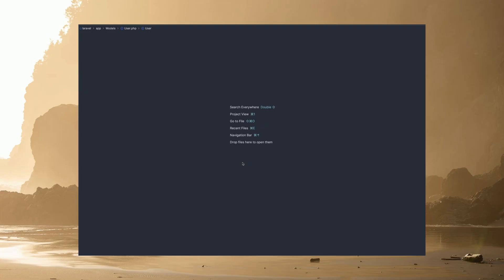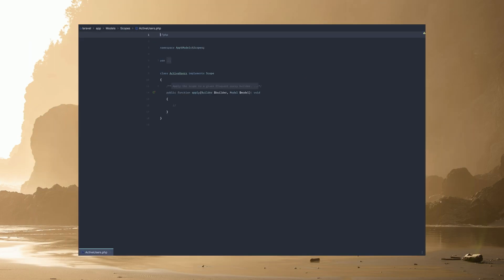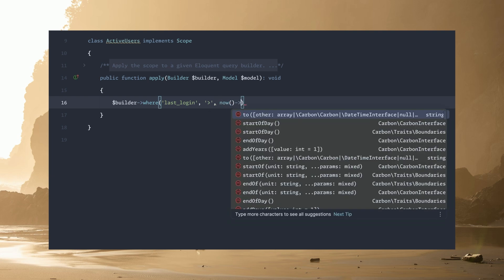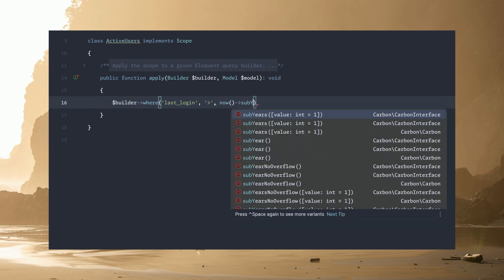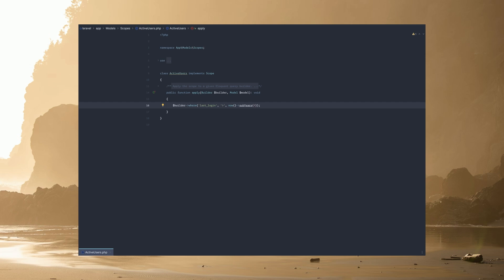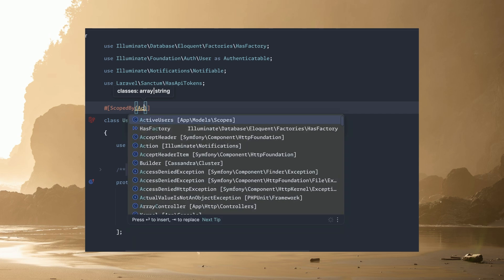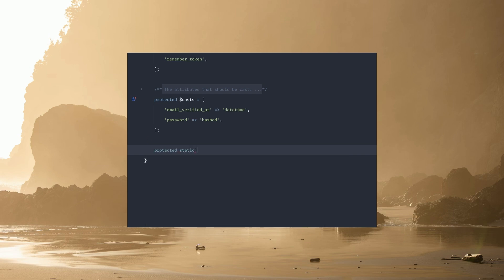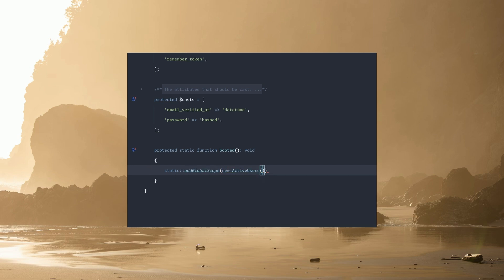Laravel Global Model Scopes using PHP Attributes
Now, you can register global scopes on your Eloquent models using PHP Attributes. In this video, let's look at the new and old booted style of implementing addGlobalScope.

⏰ Timestamps: Laravel Global Model Scopes

0:00 - Laravel Global Model Scopes introduction
0:21 - Creating a new Laravel model scope
1:32 - Apply the model scope as an attribute
1:57 - Using the booted style to addGlobalScope
2:25 - Conclusion